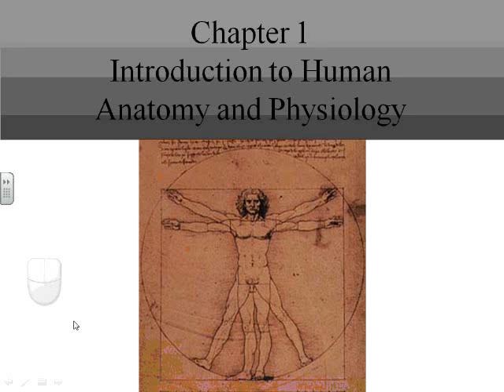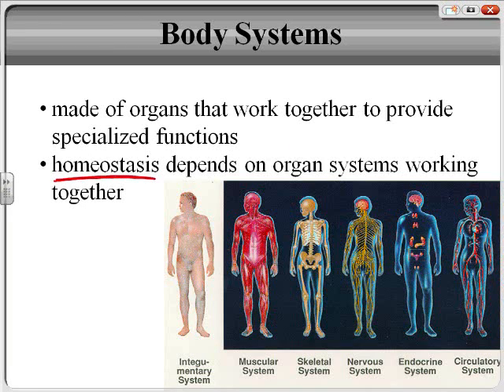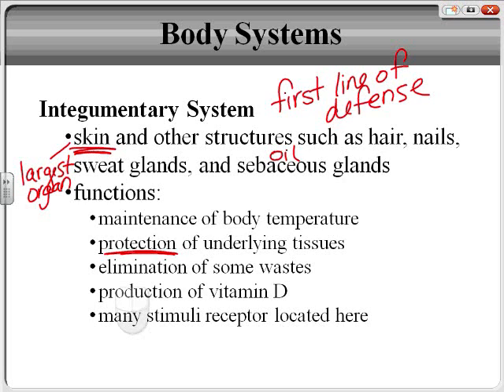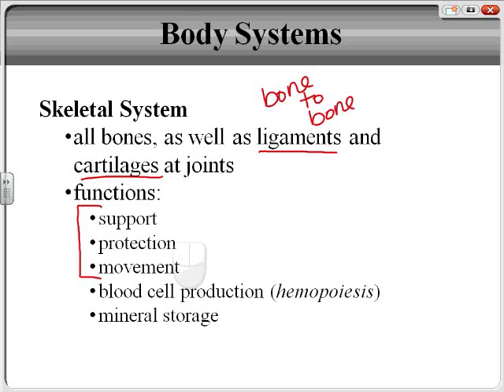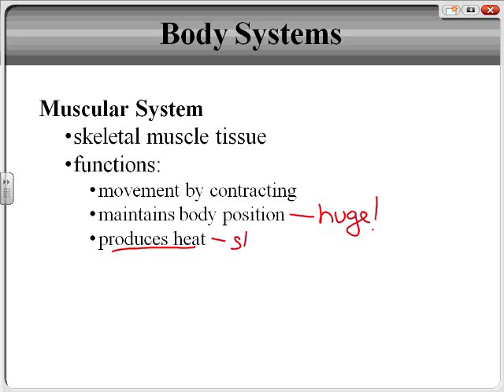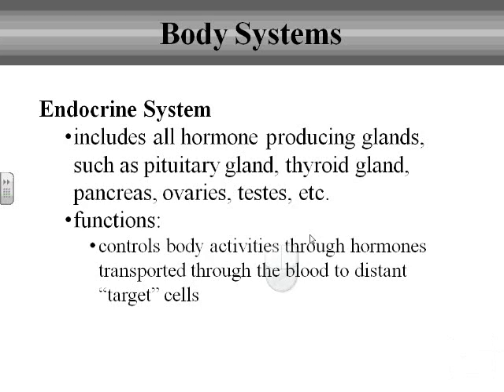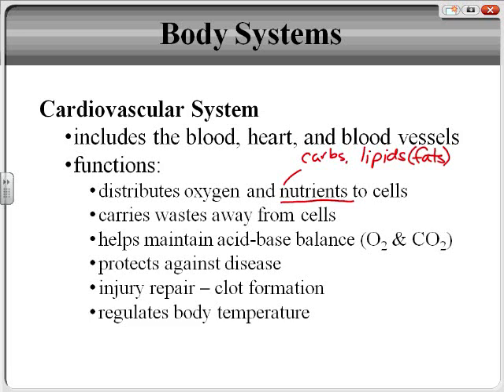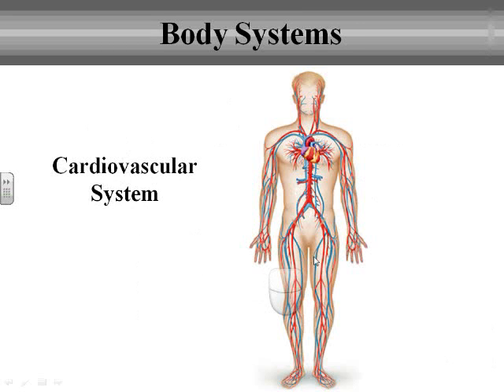Body Systems Part 1